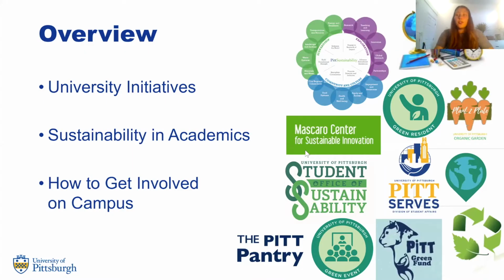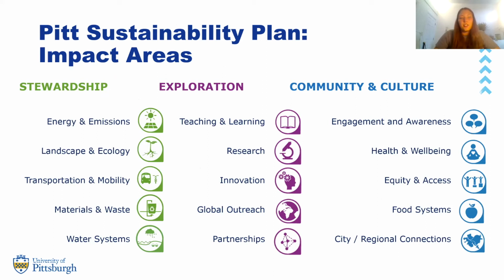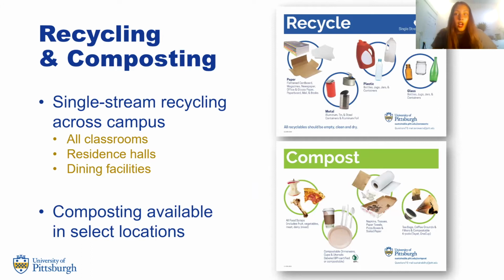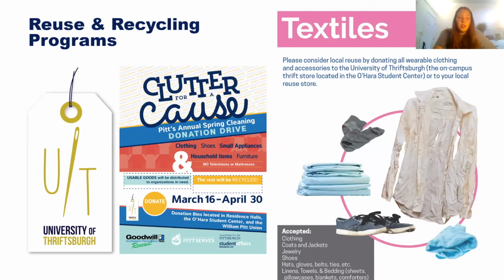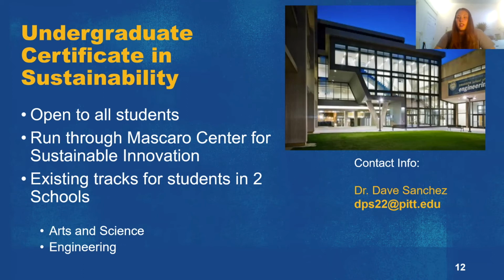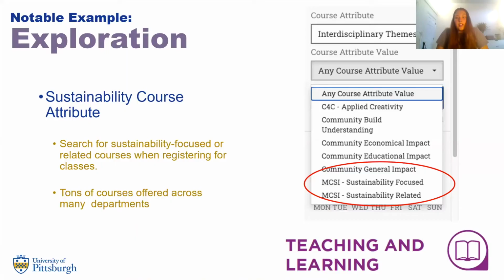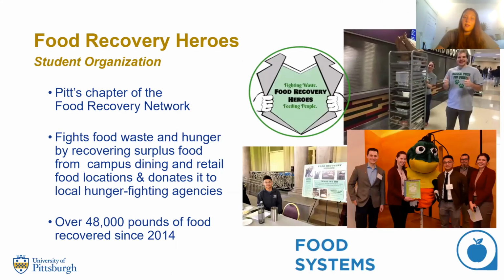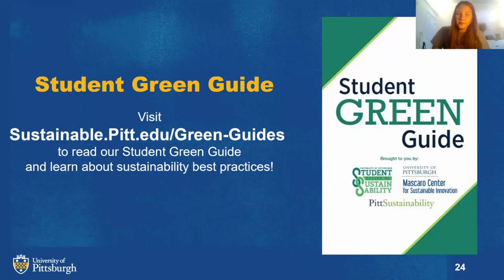Sustainability At Pitt for Engineering Students, 2020